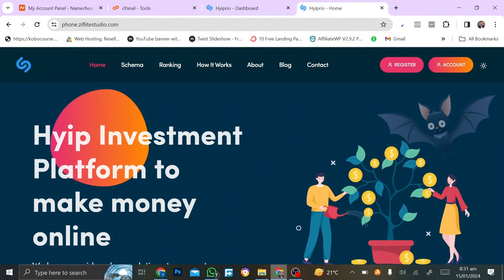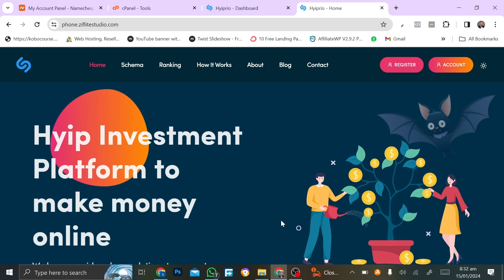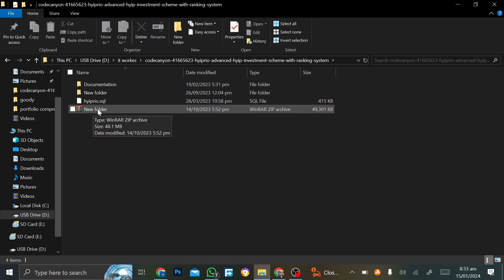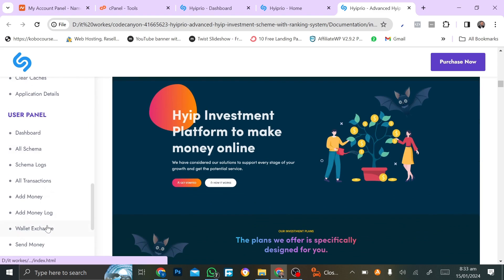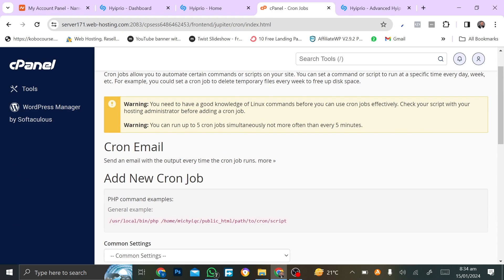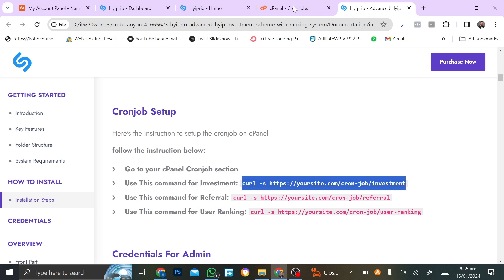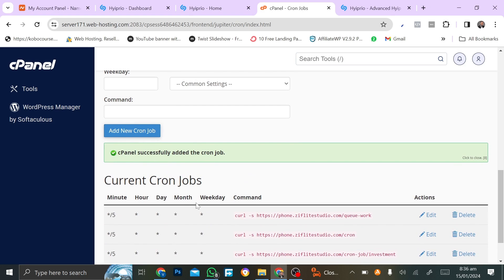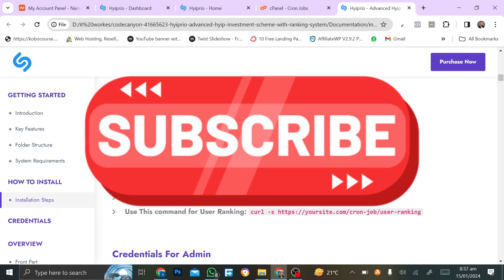How to Setup Cronjob for your crypto investment script. Solve Investment Return Problem.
Are you having hard time solving with your script not bring return or the referral is not working. In this video I will show you how to setup Cronjob in other to solve your script issue of not bring return to your users after investment.
Hyiprio - Advanced Hyip Investment Scheme With Ranking System.

Cronjob Setup